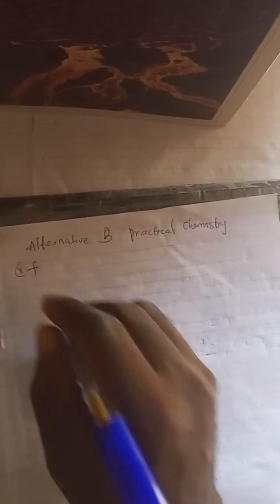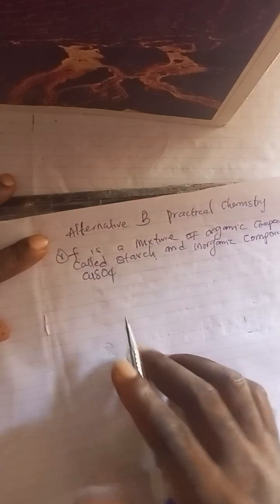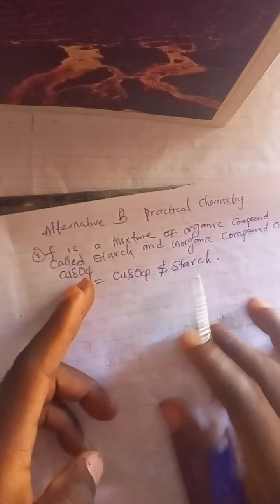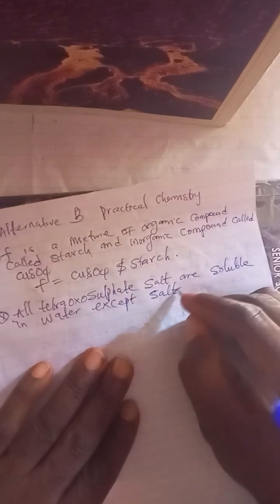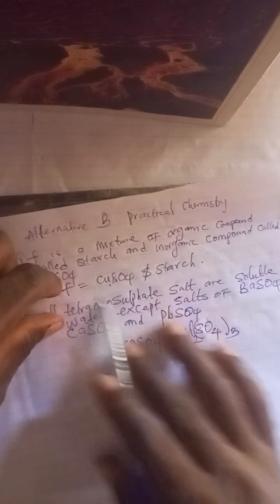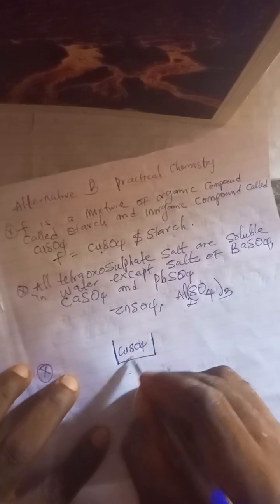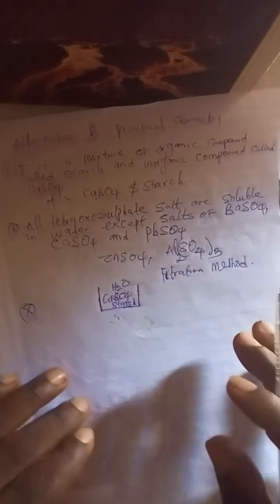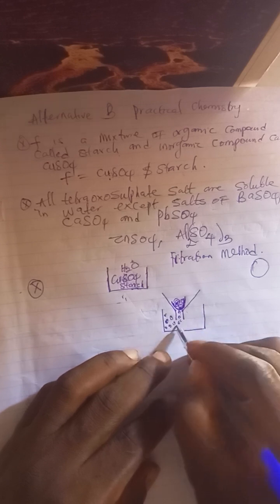Alternative B WAEC Practical Chemistry Explanation,? I will upload Questions and Answers tomorrow?